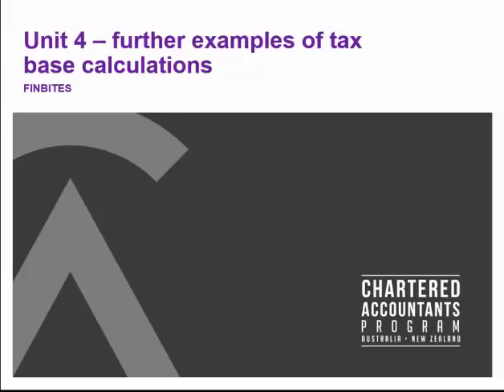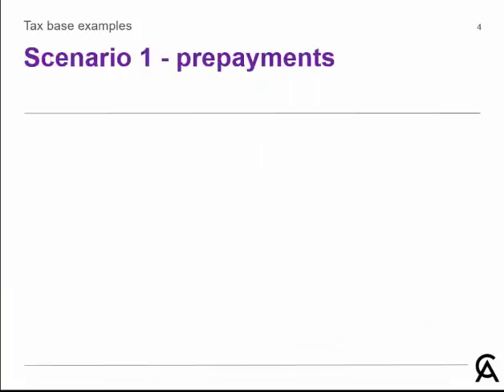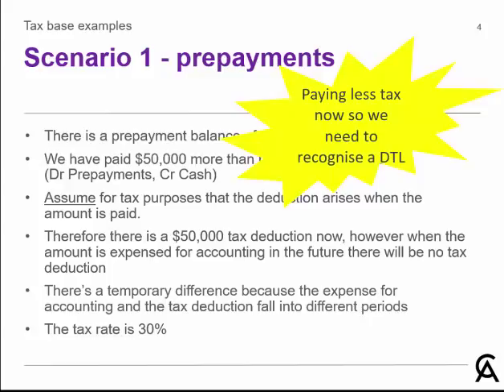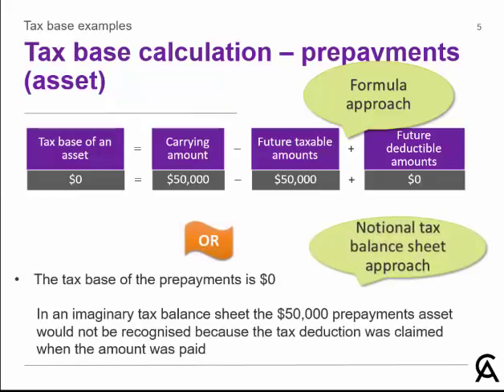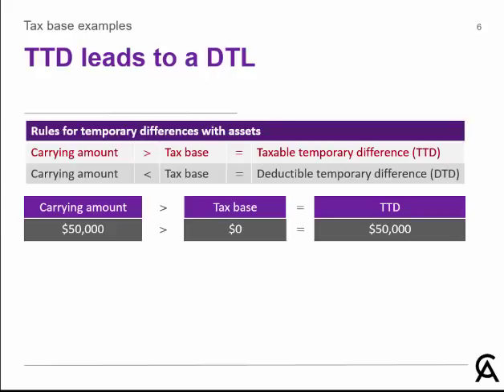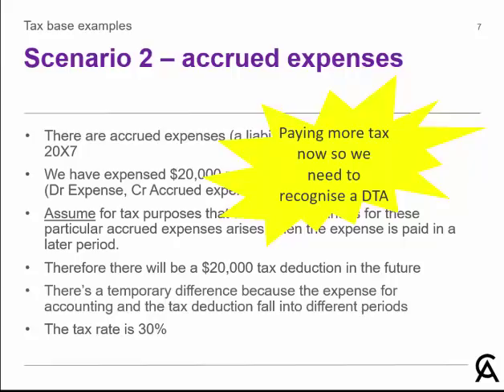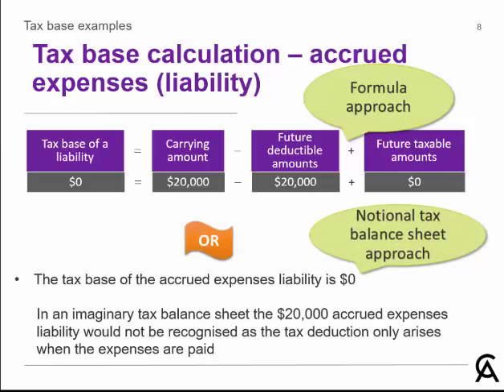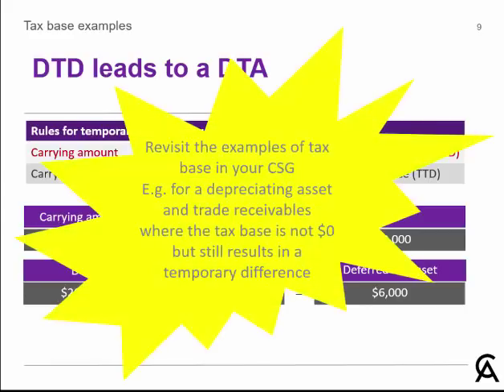Further examples of tax base calculations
This video explains a tax base calculation for an asset and a liability. It is mentioned in the Unit 4 CSG on page 4-19